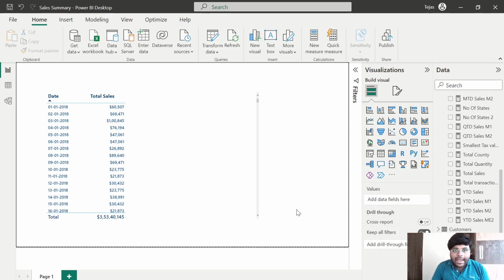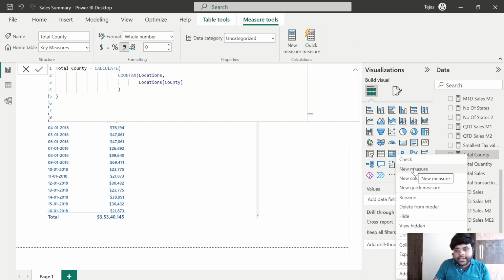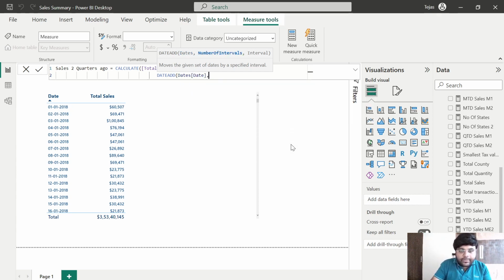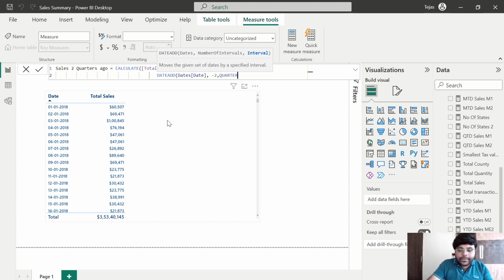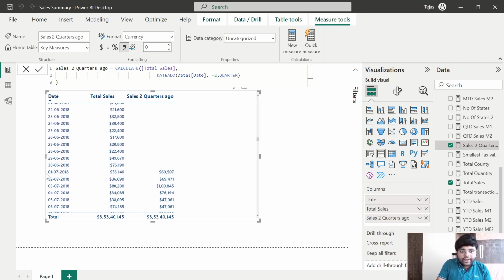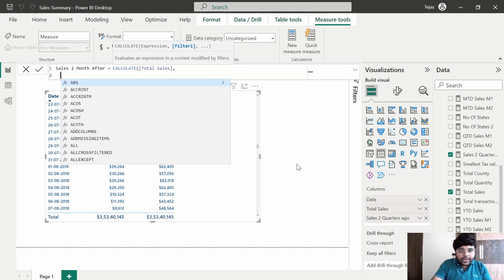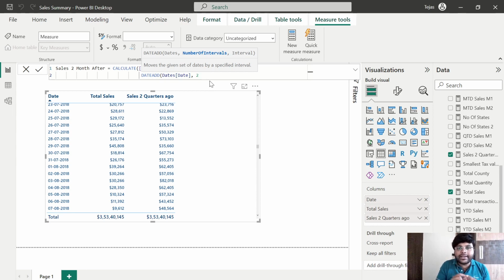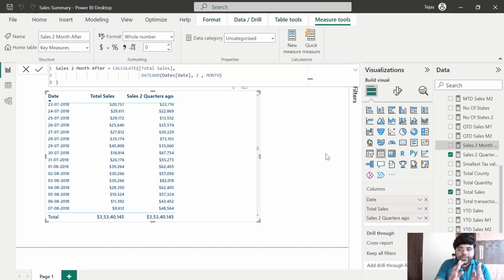DATEADD() Function: Unlocking Advanced Time Intelligence in Power BI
In this video, we're going to be learning how to use the DATEADD() function in Power BI.
If you're looking to explore more advanced features of the Power BI data analysis platform, then this video is for you! By the end of this video, you'll have a better understanding of the DATEADD() function and how to use it to your advantage in Power BI.